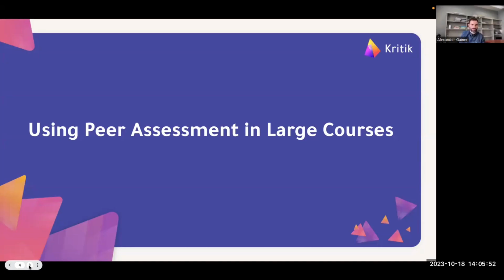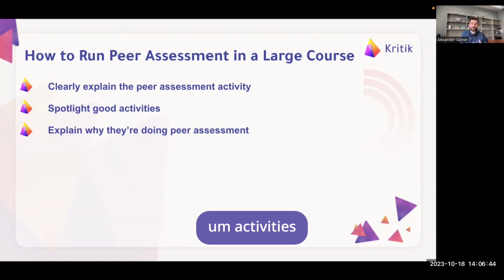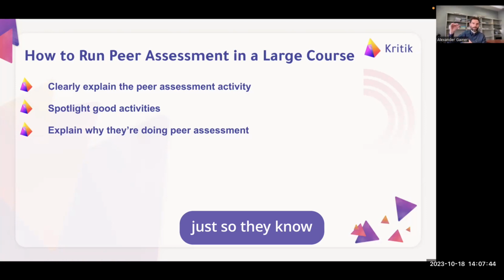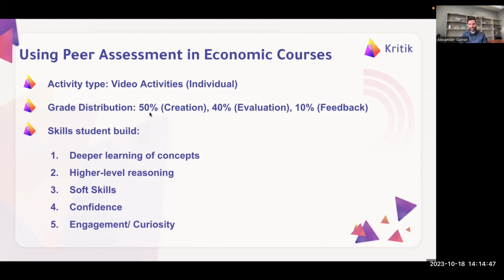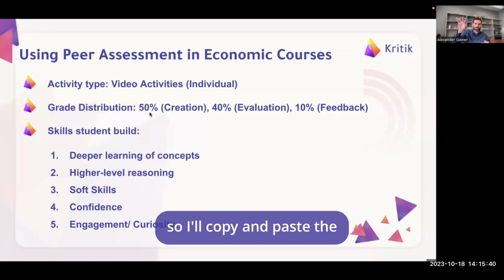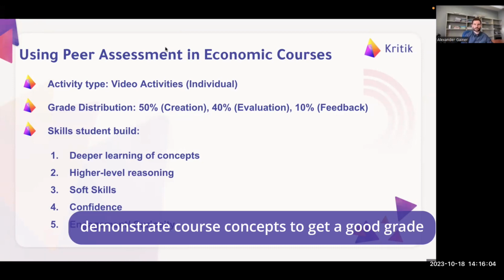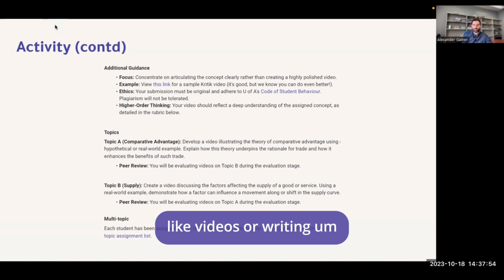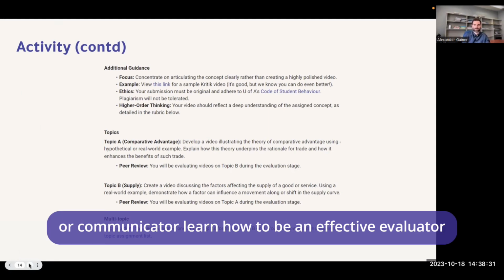Alex Gainer | Using Peer Assessment in Large Courses